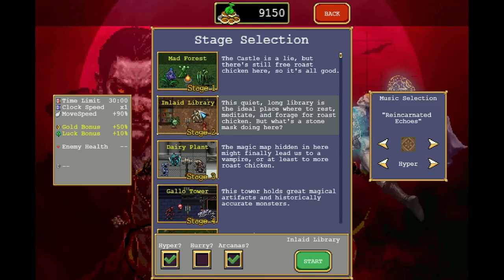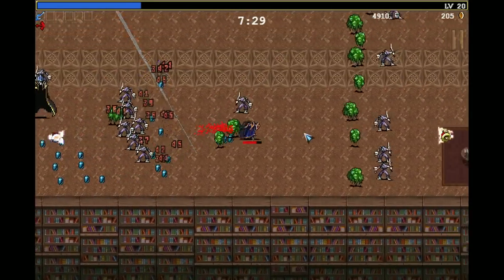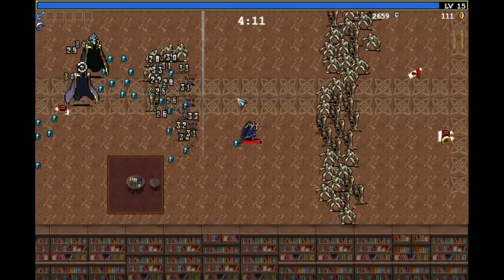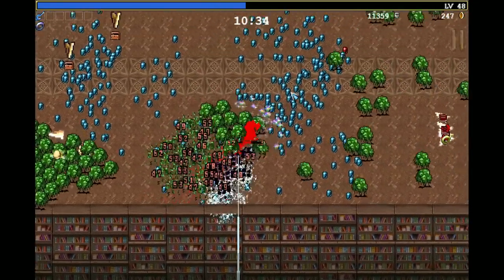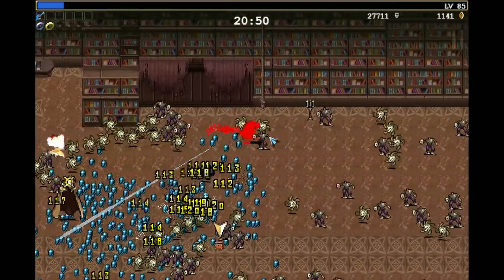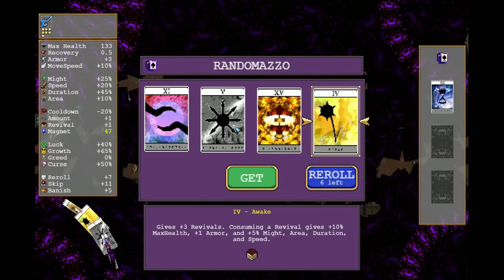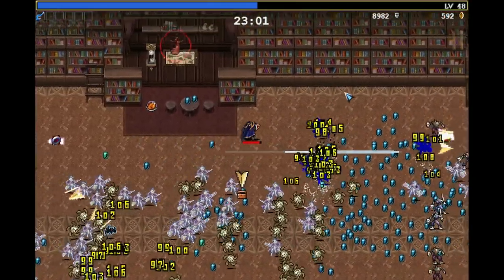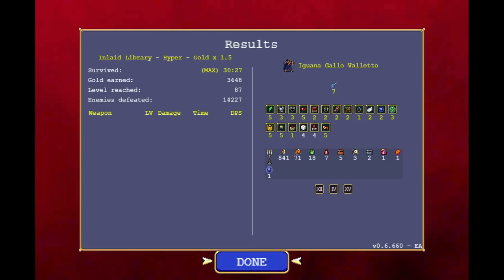Winning By Suffering Using ONLY Clock Lancet With Character Gallo in Vampire Survivors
Can you win using only Clock Lancet? Well, not without some serious mental damage done to you...